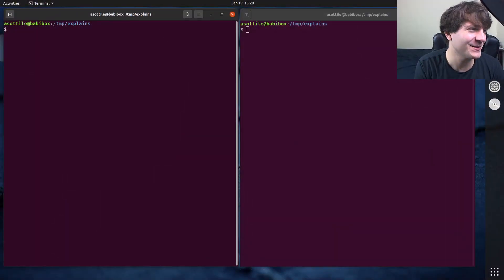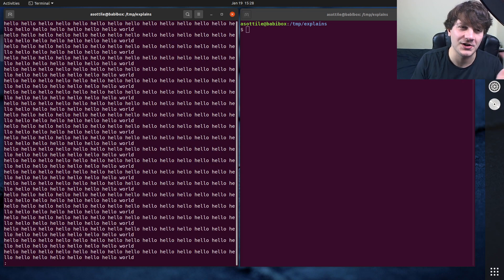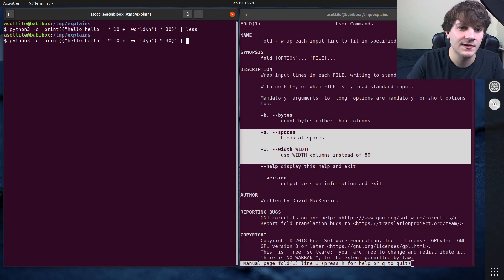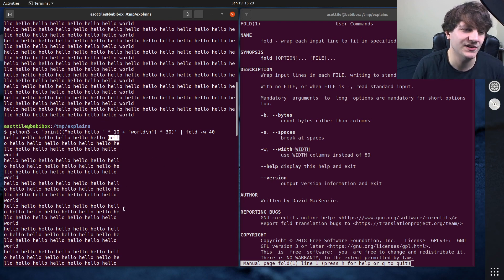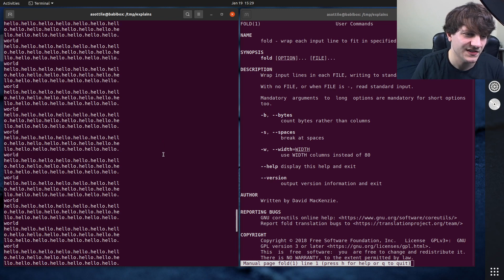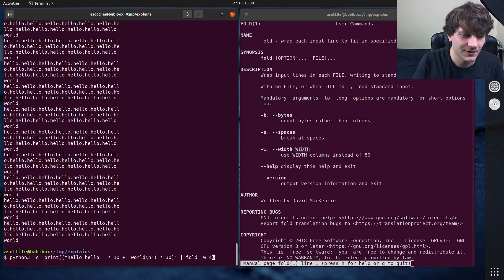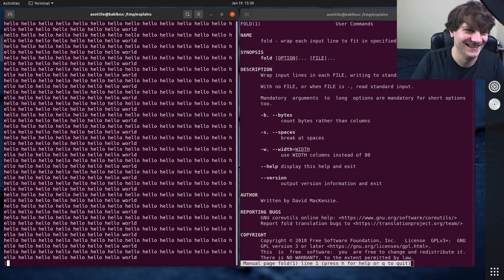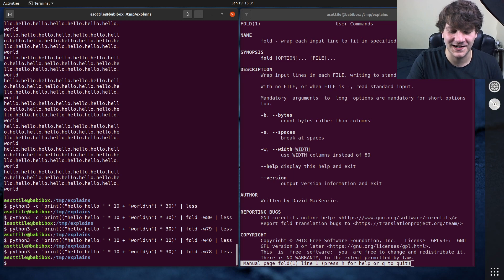unix commands: fold (beginner) anthony explains #217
today I talk about the `fold` command and how it can be used to wrap lines!